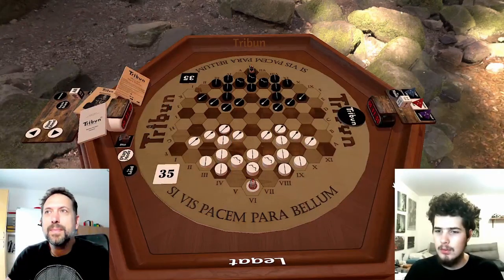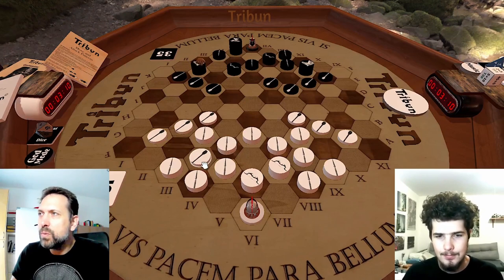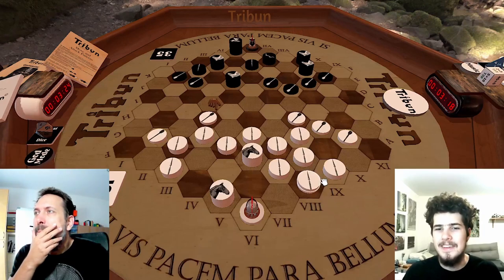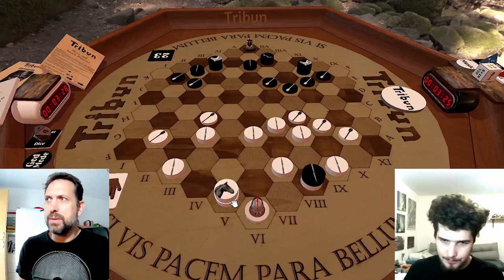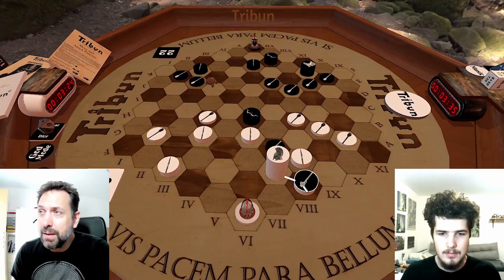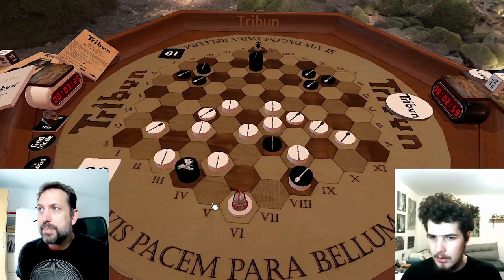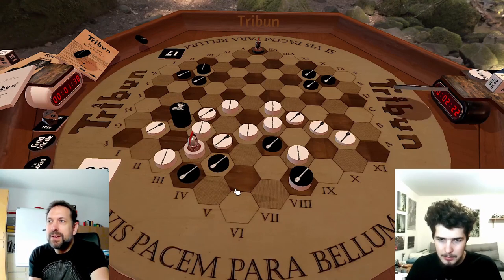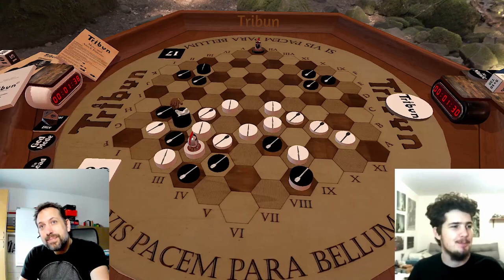This game will expand your mental capacity!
Tribun© is a classical board game where two opponents engage with their armies to bring down the enemy leader. It features highly tactical and complex gameplay.

Revision: The Smack